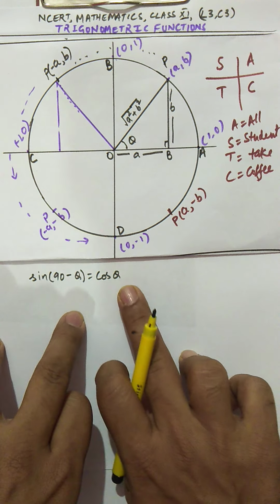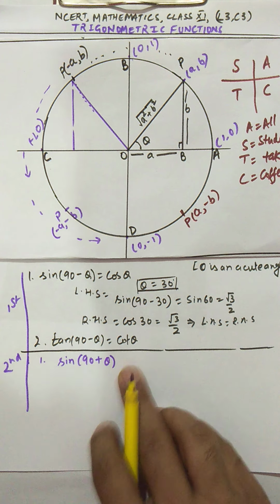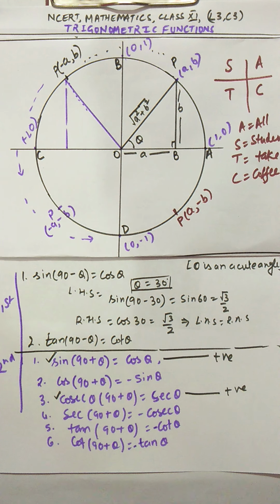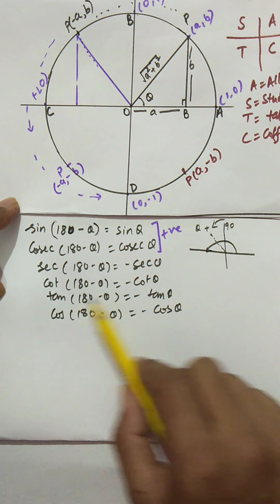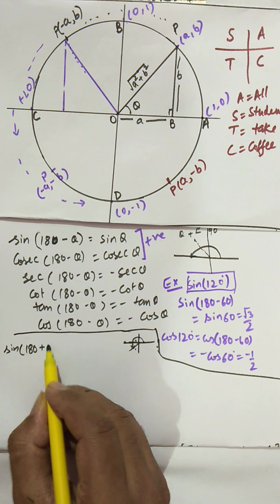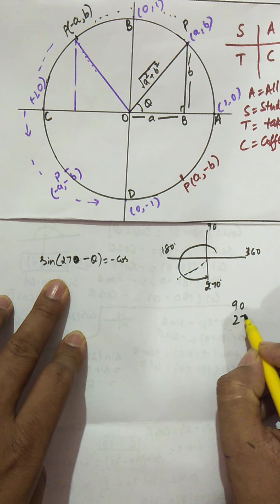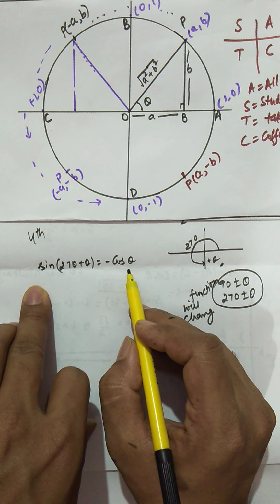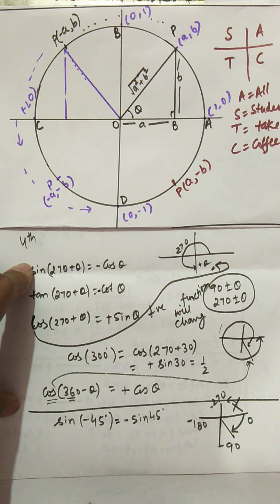class 11#L3,C3# ncert maths # trigonometric functions #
This video will cover problems of trigonometric functions.